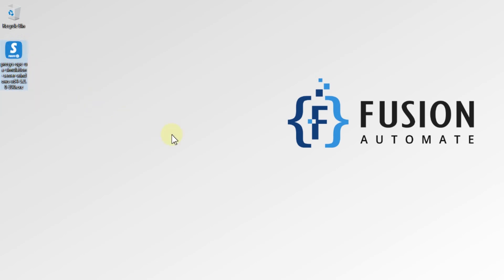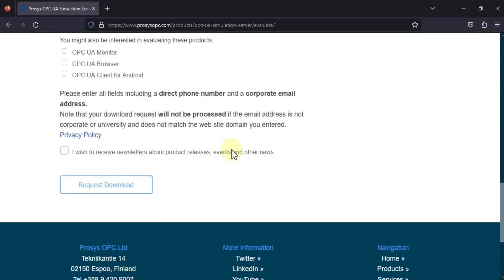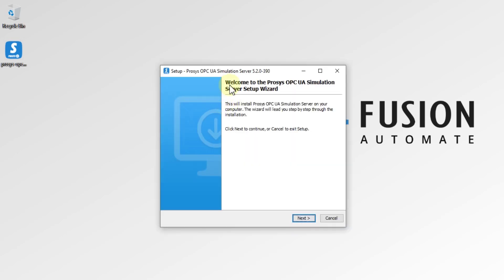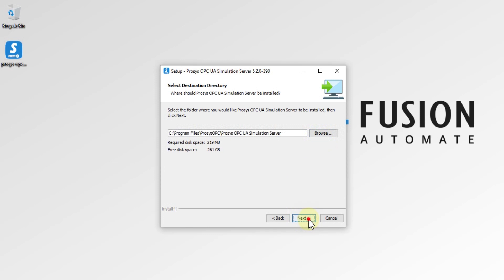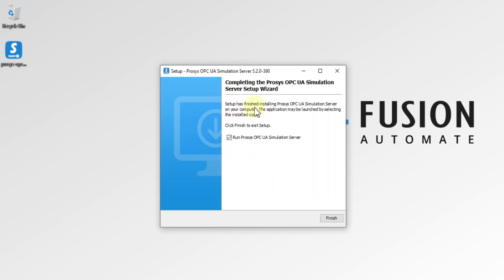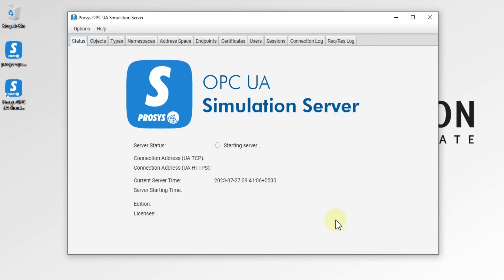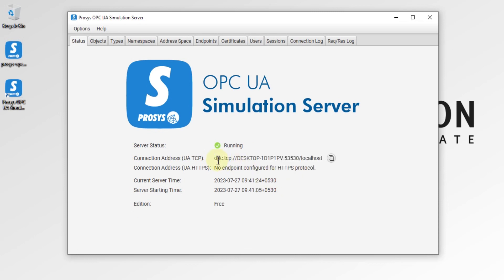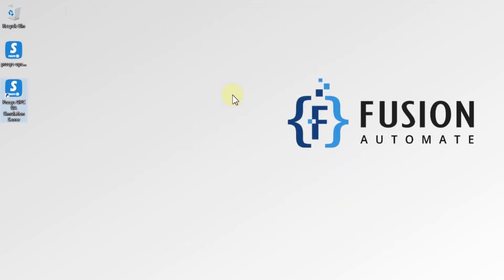How to Download & Install Prosys OPCUA Simulation Server | IoT | IIoT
Looking to streamline your OPC UA client testing process? Look no further! In this comprehensive tutorial, we'll guide you through the download and installation of the Prosys OPC UA Simulation Server software.

First, we'll provide you with the download link for the software, ensuring you have easy access to the latest version. With just a click, you'll be on your way to enhancing your testing capabilities.

Next, join us as we navigate through the installation process, step by step. From accepting the license agreement to specifying the installation path and customizing update intervals, we cover it all. We'll even show you how to create a convenient desktop icon for quick access.

Once the installation is complete, we'll launch the software together. Watch as we unveil the endpoint URL, a crucial component for testing connections between OPC UA clients and the simulation server. With this information at your fingertips, you'll be ready to validate your OPC UA client configurations with ease.

Whether you're using SCADA software or other devices that connect to OPC UA servers, this guide empowers you to make the most of the Prosys OPC UA Simulation Server software. Don't miss out on this opportunity to optimize your testing workflow. Watch now and take your OPC UA testing to the next level!